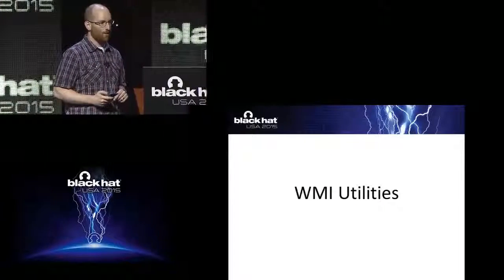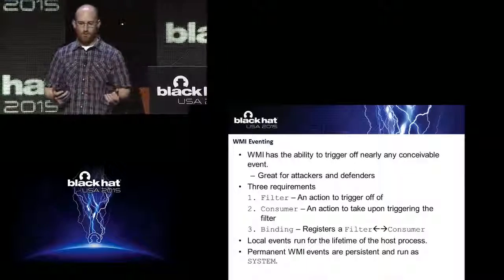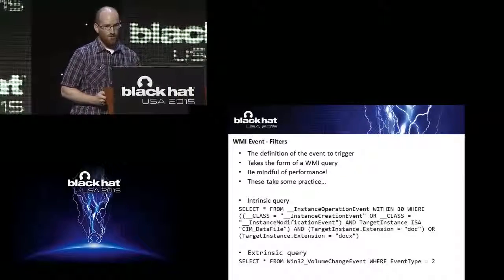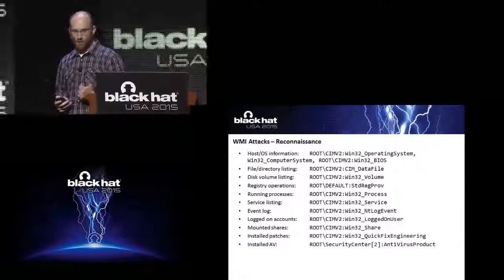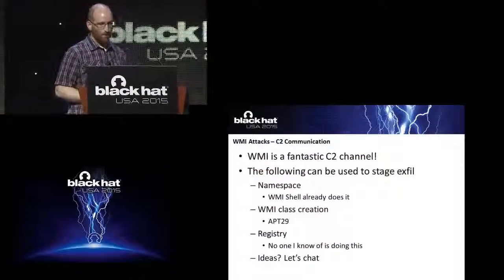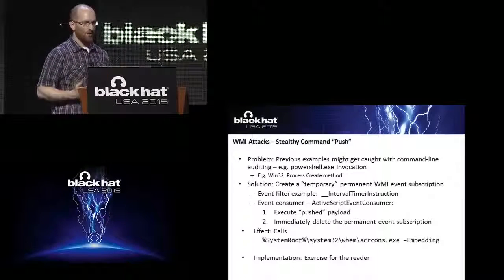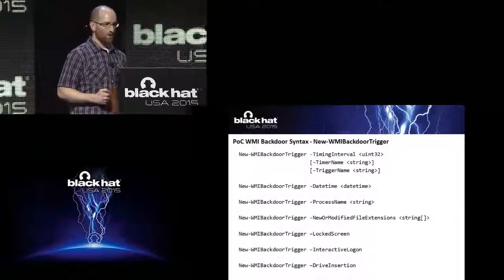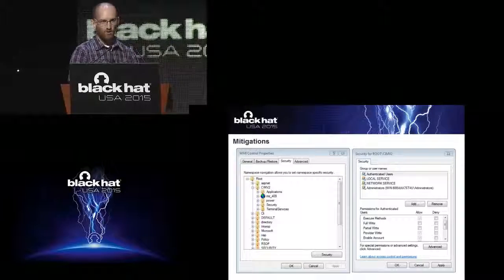Black Hat USA 2015 - Abusing Windows Management Instrumentation WMI To Build A Persistent, Asyn